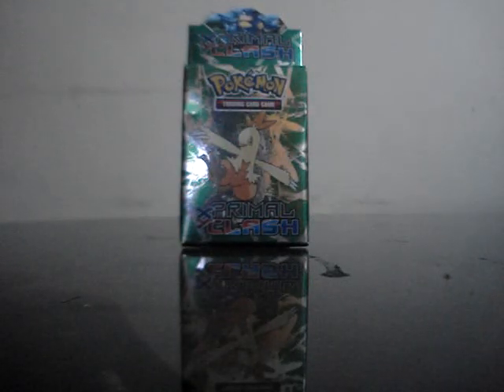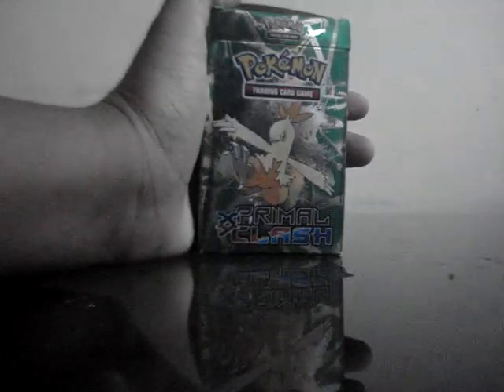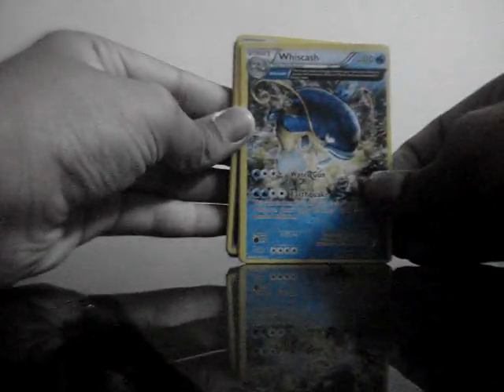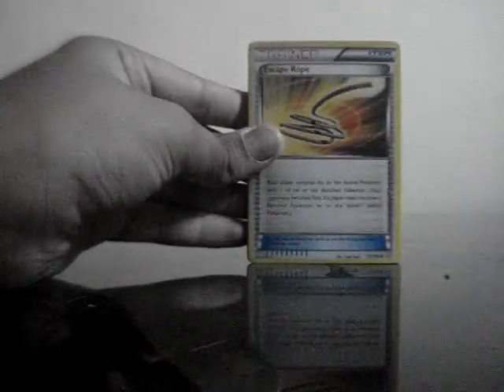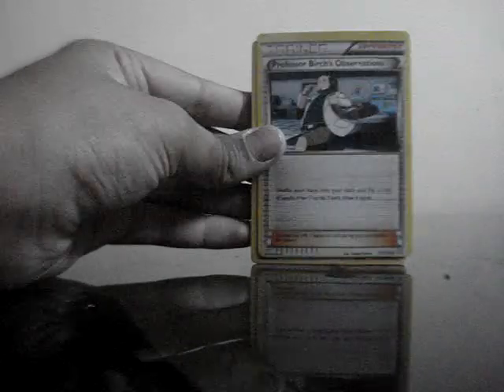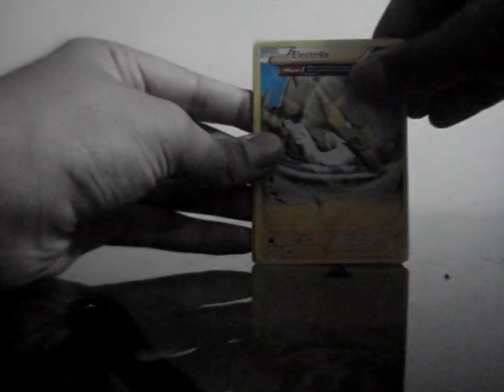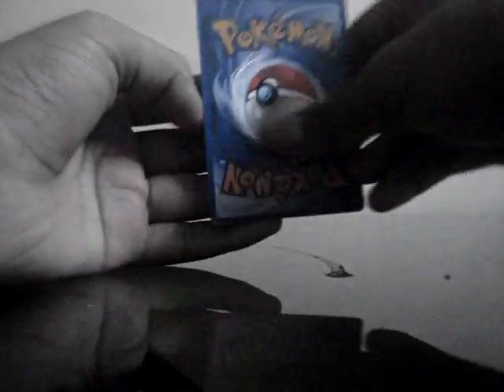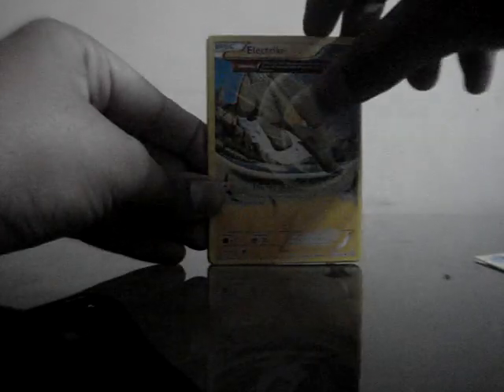Opening of Paper Tin of Pokemon Cards- 1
In this video we will see Opening of Paper Tin of Pokemon Cards- 1.if u want to trade any of the cards u can ask                                                    my phone number                                                                                          or  ask
my address ( if u ive in india in  mumbai)